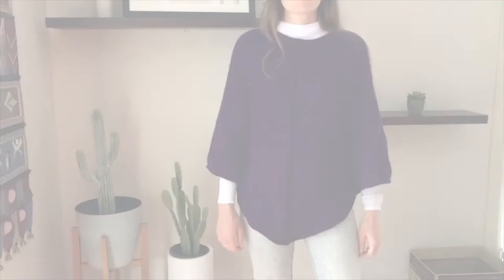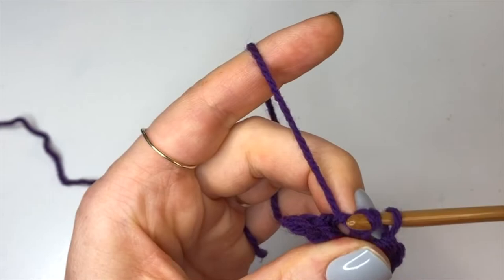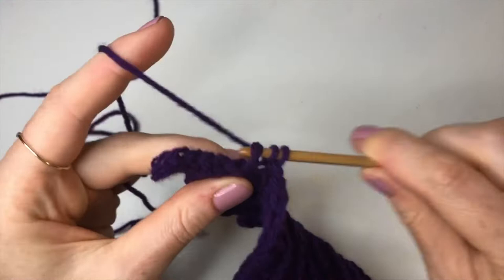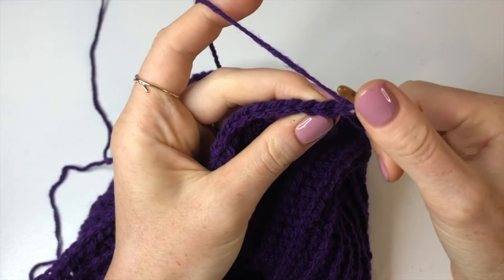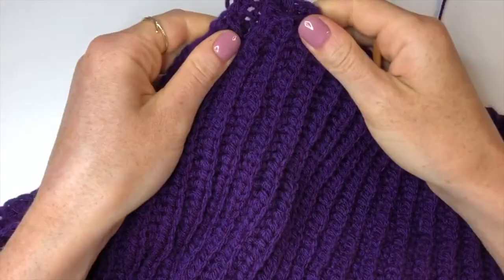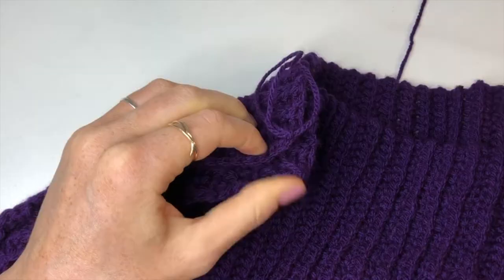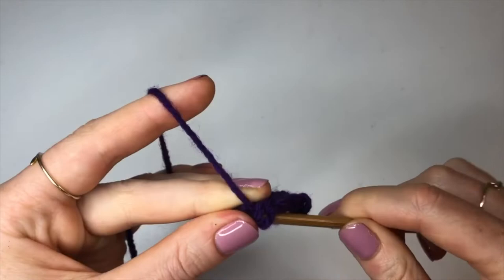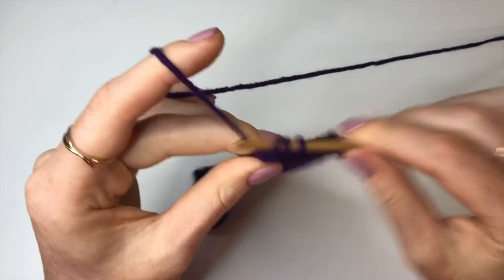Modern crochet cape | Beginner friendly tutorial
If you have any questions please leave them below and I will get back to you.

What I used:
- 420 grams of DK weight yarn (8 ply / worsted weight)
- 4.5mm crochet hook
- Stitch markers
- Scissors
- Darning needle

I made this crochet cape in a size small-medium but it is easy to adjust for other sizes and I show you how to do that in the video.

For all sizes the increase section will be the same no matter the size unless you want to make the cape shorter or longer. Here are the row counts for the flat section with no increases or decreases.
XS - S 50 rows
S - M 58 rows
M - L 66 rows
L - XL 74 rows
XL - XXL 82 rows
XXL  - XXXL 90 rows

For the neckline ribbing (please see video to understand A and B):
XS - S 22 rows (A) 44 rows (B)
S - M 28 rows (A) 56 rows (B)
M - L 34 rows (A) 68 rows (B)
L - XL 40 rows (A) 80 rows (B)
XL - 2XL 46 rows (A) 92 rows (B)
2XL  - 3XL 52 rows (A) 104 rows (B)

Timestamps:
0:00 intro
0:50 front and back panels
20:55 stitching the panels together
22:50 neckline ribbing
40:10 trim on bottom of cape